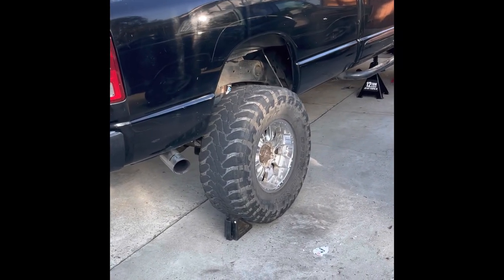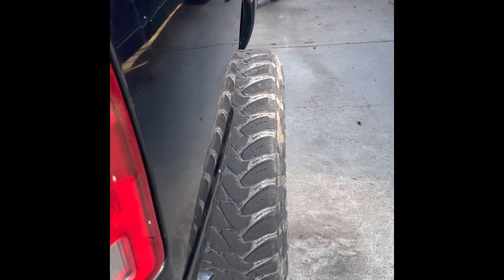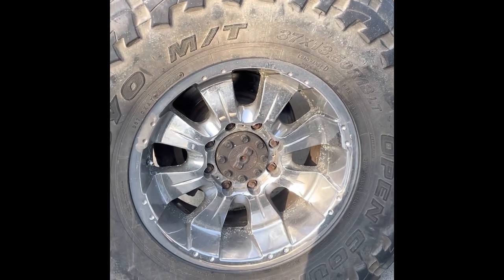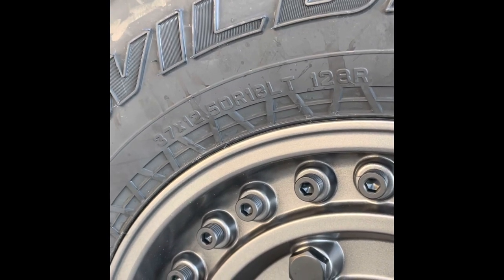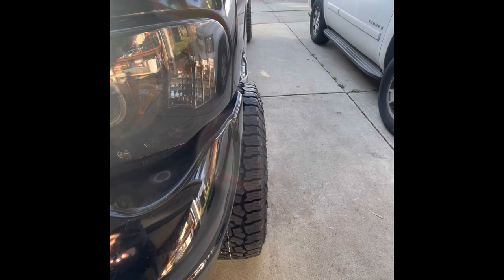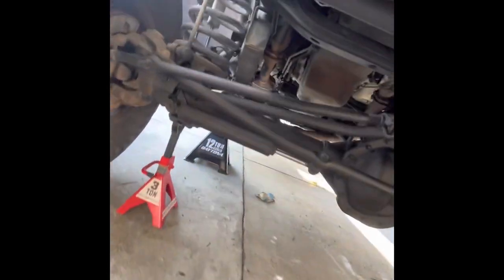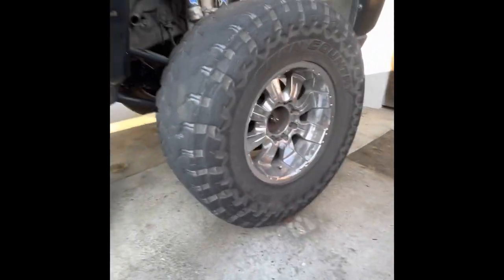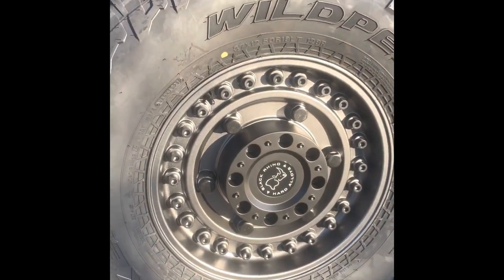3rd Gen Ram 2500 ordering black rhino wheels and tires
Ordering wheels and tires for my 2004 Dodge Ram 2500. I went with 37x12.5x R18  with a +6mm offset